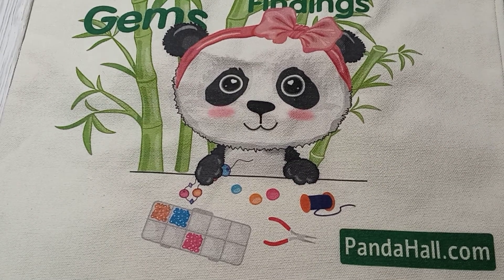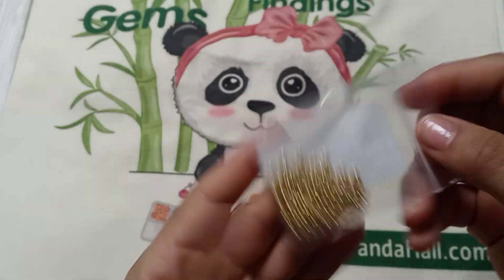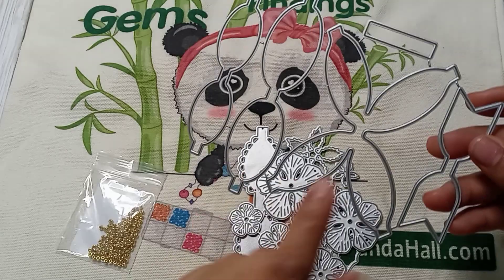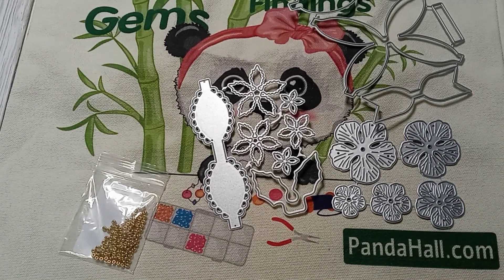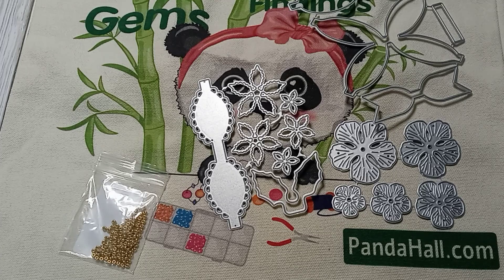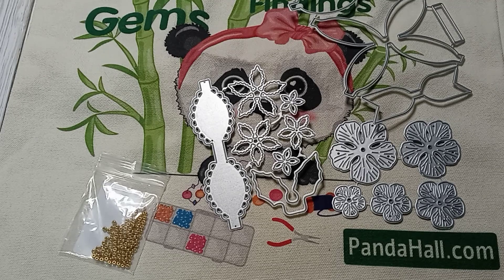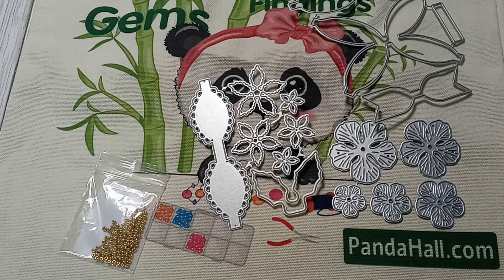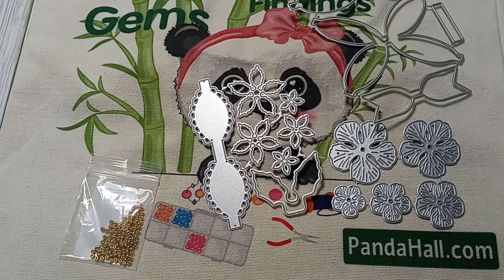PandaHall unboxing 😍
Craftwithme_gloria

Safe money by just scanning your receipts.

Ibotta:
Hey! I think you'd like this free app I use called Ibotta to get cash back on purchases.